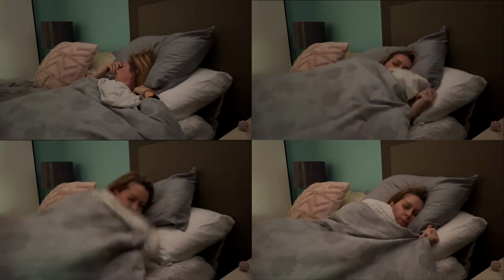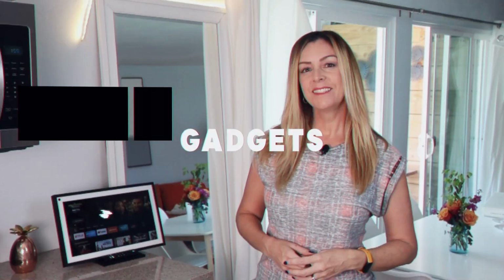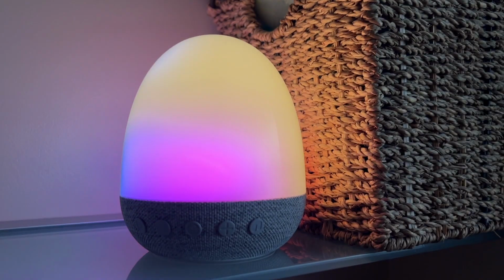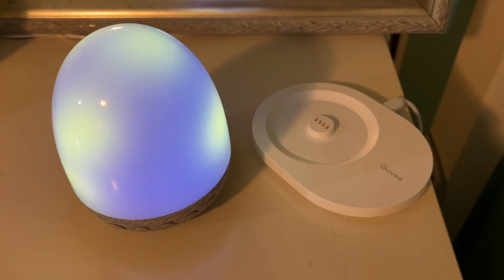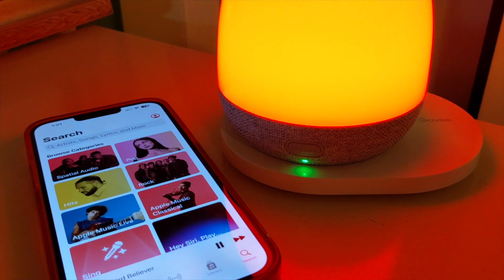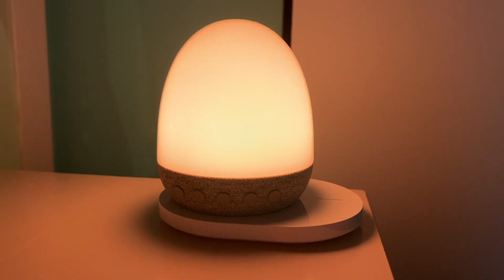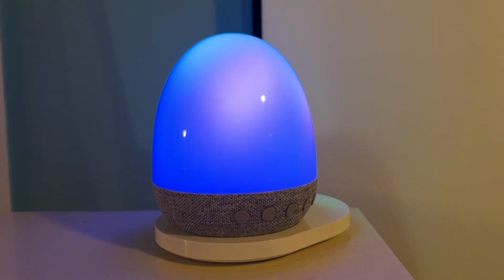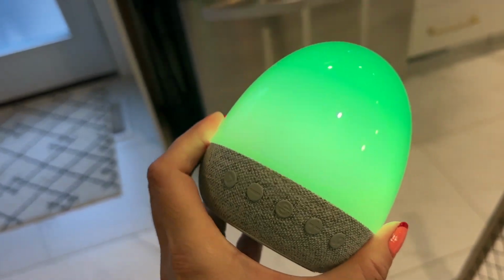Govee Nightlight hands-on review